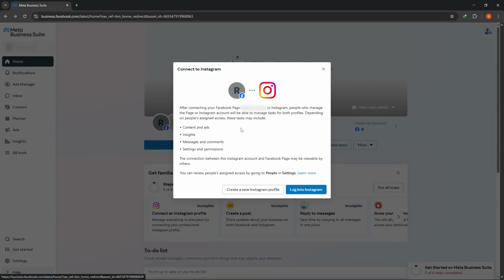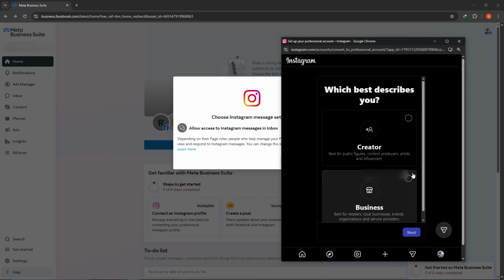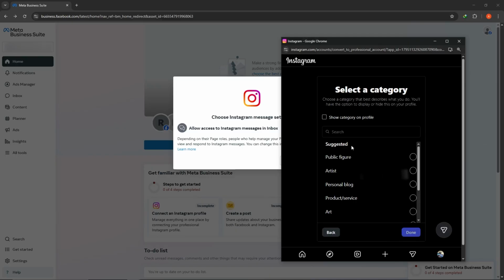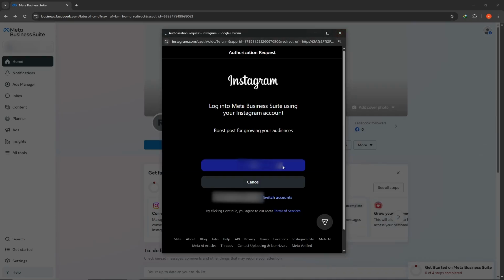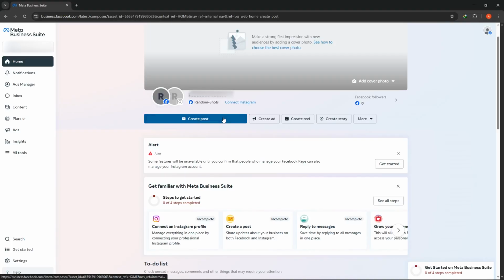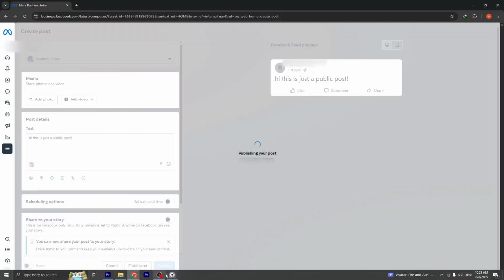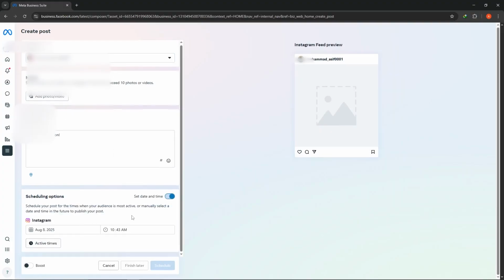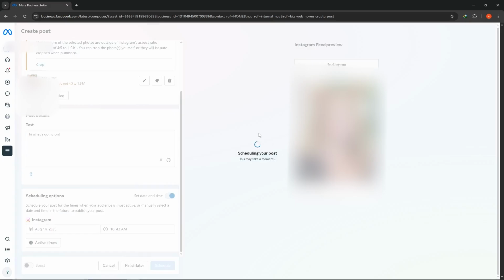How To Schedule Instagram Posts on PC (2025 Update) – Step By Step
Hey friends,
In today’s quick video, I’ll show you how to schedule your Instagram posts directly from your PC—no phone needed!
It’s a simple and effective way to stay consistent and save time with your content.